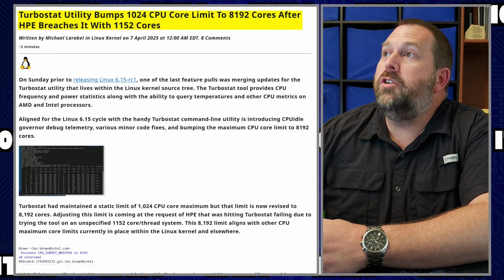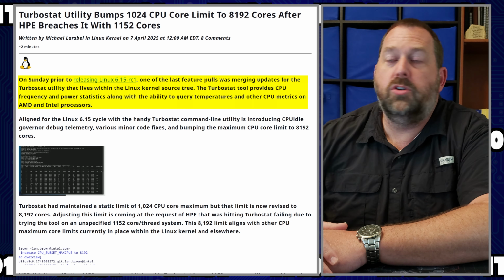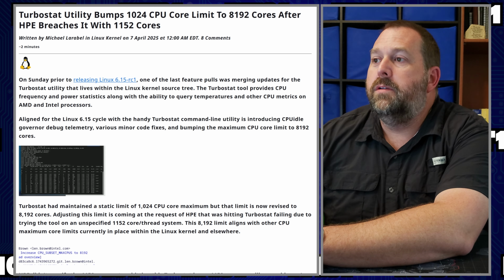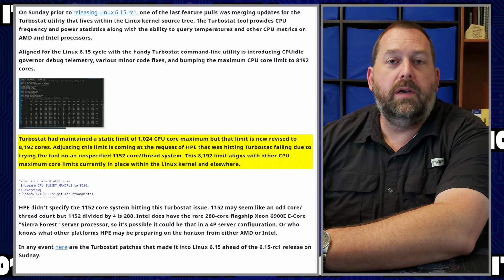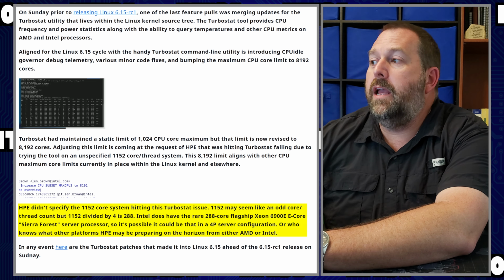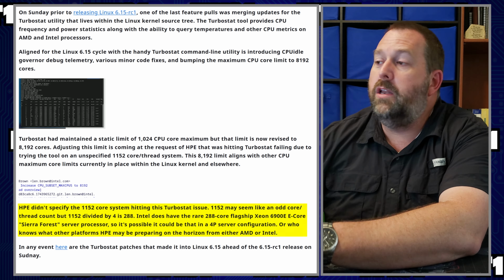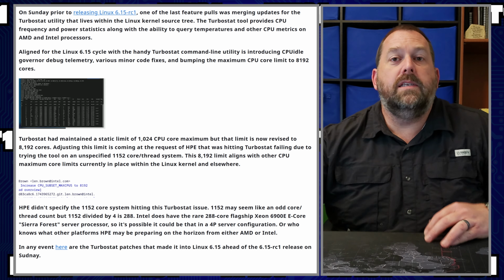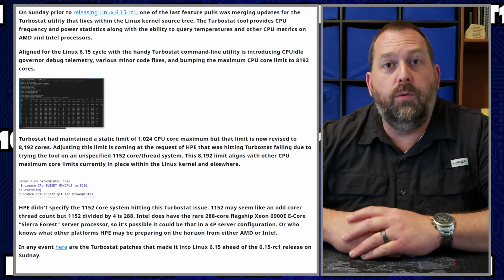The Turbostat Utility got a HUGE update in Linux 6.15-rc1!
Linux has just updated the Kernel to allow for a MASSIVE amount of Cores!!! They have released an updated version of Turbostat. The previous version of Turbostat would support up to 1,024 Cores.

With this latest update, now Turbostat can support up to 8,192 Cores. This is going to be a huge improvement going forward. Now we can see all of the information for all the cores. You will be able to see processor frequency, idle states, temperature, and power usage for Intel and AMD processors. Turbostat will also help you identify your power efficiency and your system performance by providing detailed statistics about CPU activity.

Turbostat is available to use with all distros of Linux. If Turbostat is not available in the Shell, you can install it in Arch Linux, Fedora, and Ubuntu by following these steps.

Install Turbostat in Ubuntu/Debian
1. sudo apt-get update
2. sudo apt-get install linux-tools-common linux-tools-generic

Install Turbostat in Fedora
1. sudo dnf install kernel-tools

Install Turbostat in Arch Linux
1. sudo pacman -S linux-tools

I included a link to the article as well as all the Turbostat Patches, down below.

Here is a list of all the Turbostat Patches that made it into the Linux 6.15 Kernel:

If you have any questions or comments, please let me know down below in the comments sections and I will be glad to get back with you.